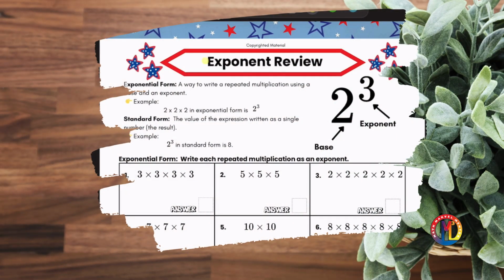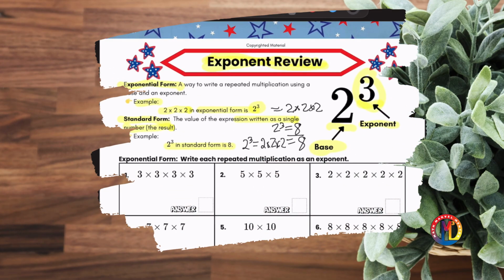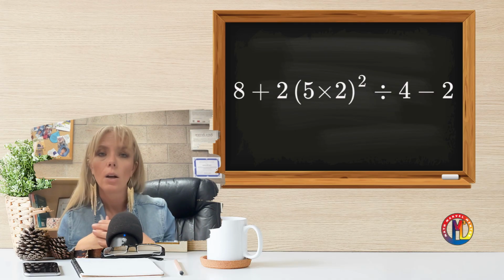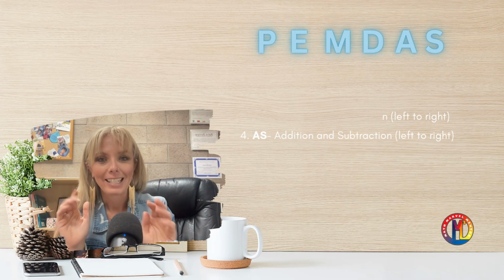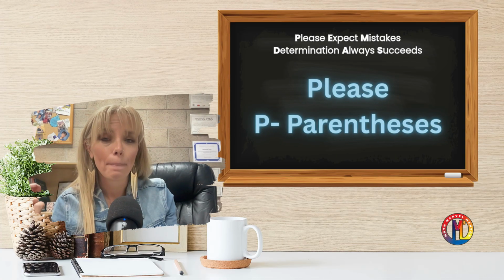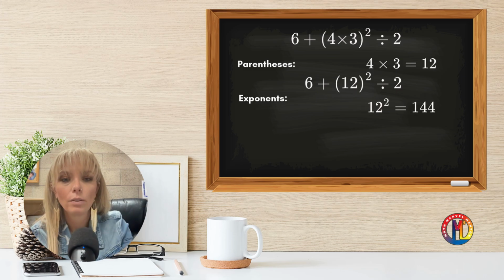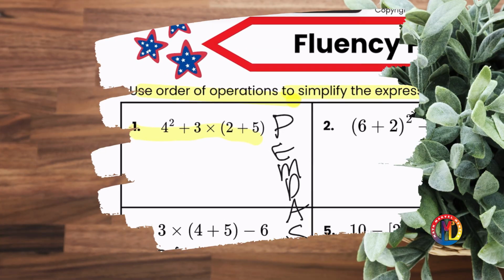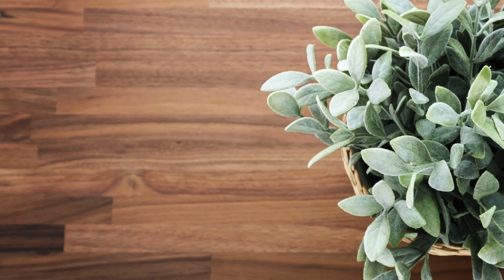Order of Operations| How to Evaluate Exponents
If this practice helped, you’ll love the 6th Grade Math Workbook. More problems, more examples, more confidence.

In this lesson, students practice the Order of Operations with a strong focus on evaluating exponents. This video follows the same learning structure as the introductory lesson but moves at a quicker pace, making it perfect for review, reinforcement, or test prep.
We begin with a brief review of exponents, then write and evaluate exponential expressions in standard form. Next, students apply PEMDAS using the memory phrase
Please Expect Mistakes, Determination Always Succeeds, and solve an order of operations problem step by step.
This lesson is ideal for:
6th grade math students
Quick review or intervention
Homework support
Parents and teachers
Topics Covered:
Reviewing exponents
Writing exponents in standard form
Evaluating powers
Order of Operations (PEMDAS)
Solving numerical expressions correctly
📘 Common Core Standard:
CCSS.MATH.CONTENT.6.EE.A.1
Write and evaluate numerical expressions involving whole-number exponents.
👉 Pair this video with the Introduction to PEMDAS with Exponents for a full lesson + practice sequence.

0:00 – Introduction: Order of Operations and Exponents
0:47 – Quick Review: What Are Exponents?
2:50 –  Mini Lesson: Order of Operations (PEMDAS)
4:28 – PEMDAS Memory Phrase Explained
6:11 – Order of Operations
7:23 - Practice Problems
9:19 – Key Takeaways and Conclusion